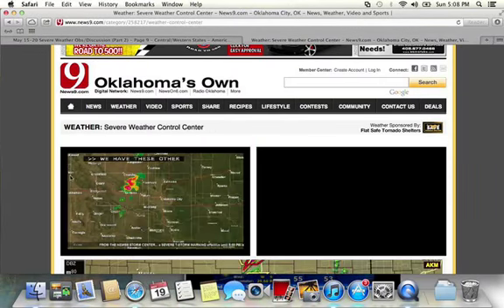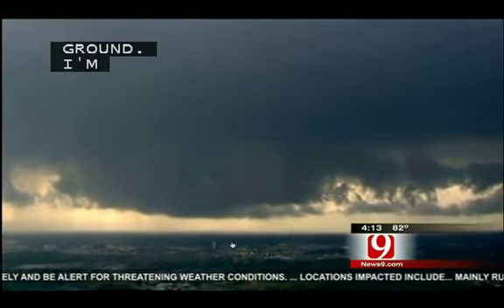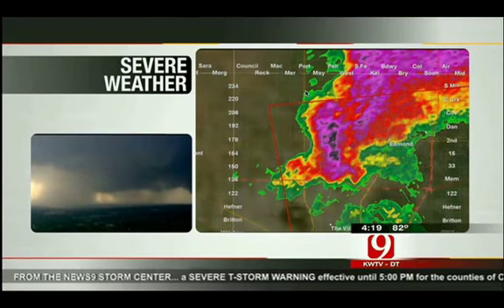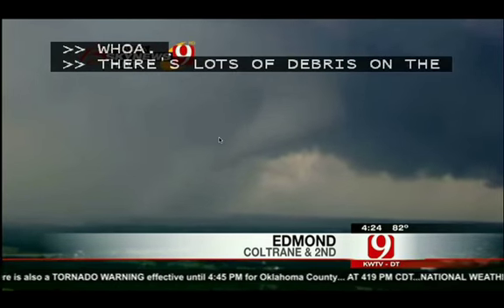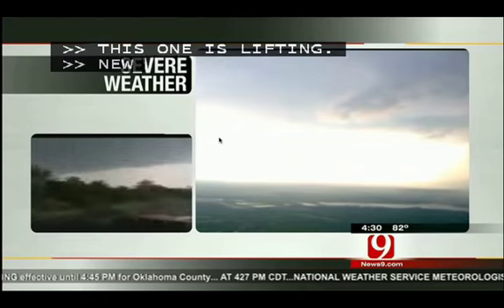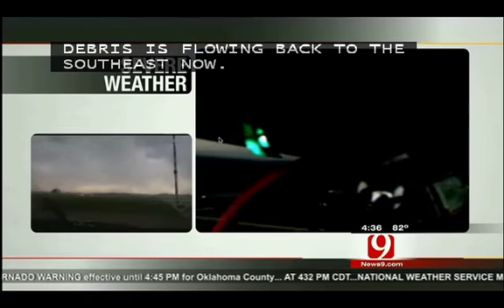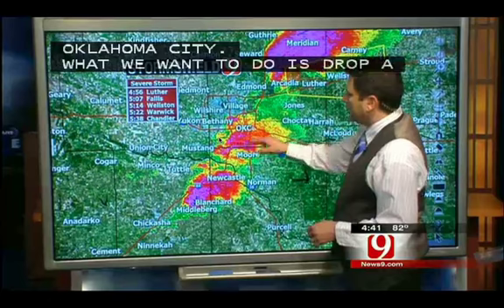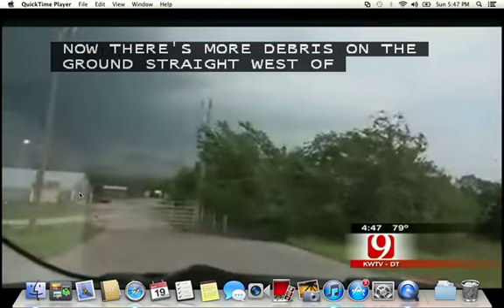KWTV 5/19/13 Tornado Outbreak Part 1